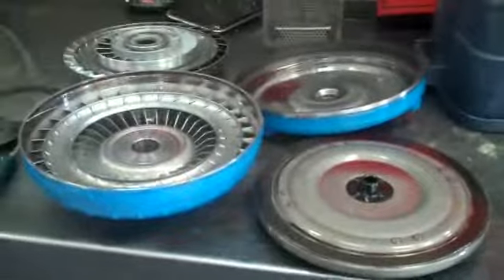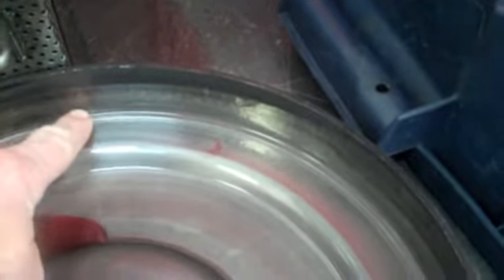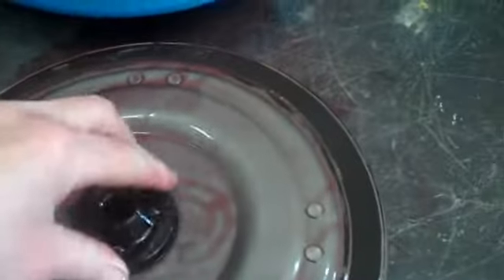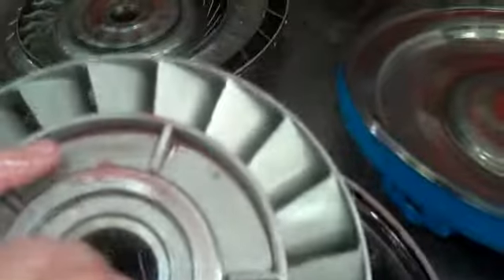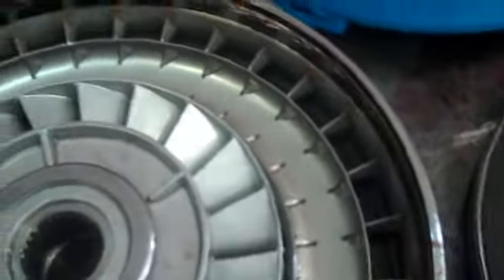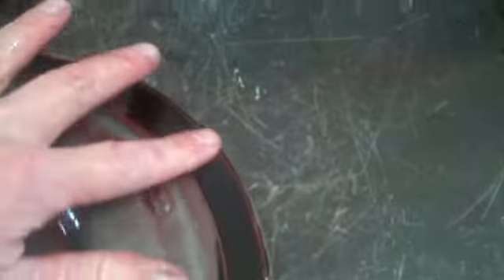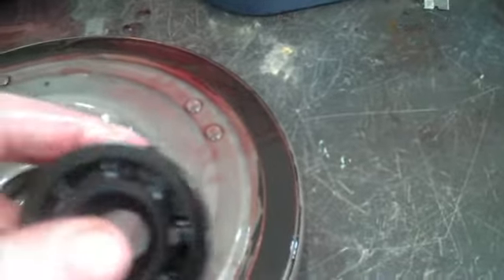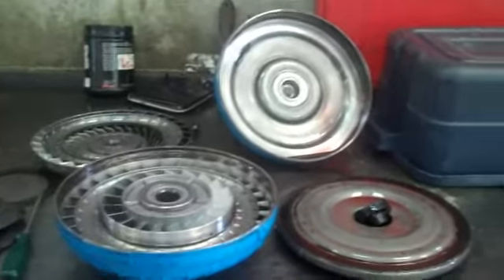Larry Bloodworth's No TCC Mystery Problem